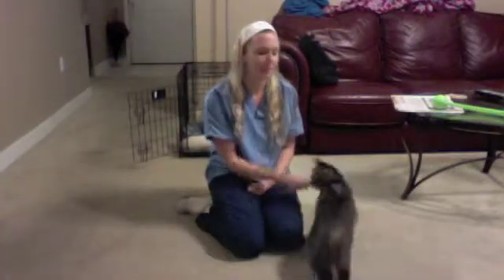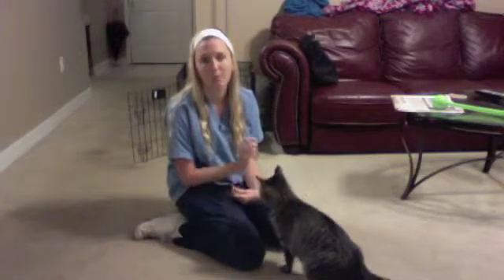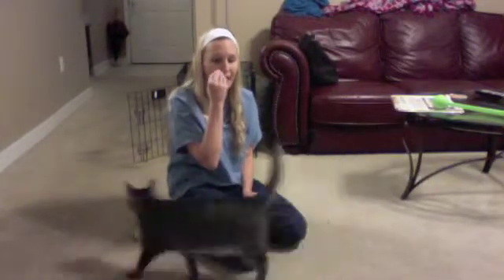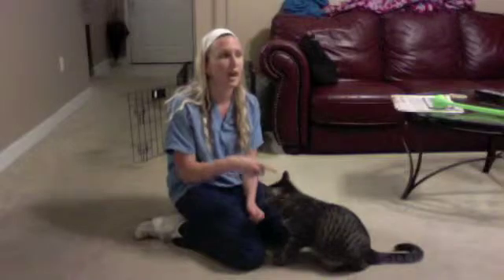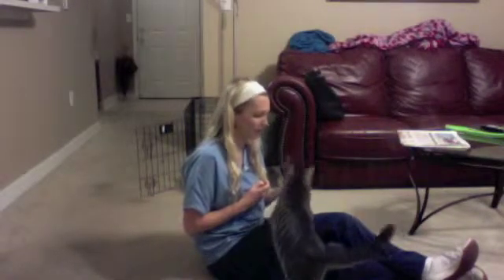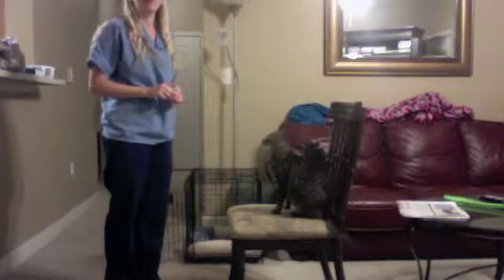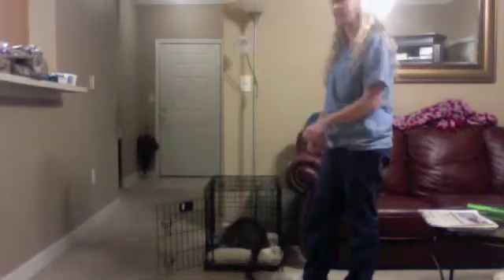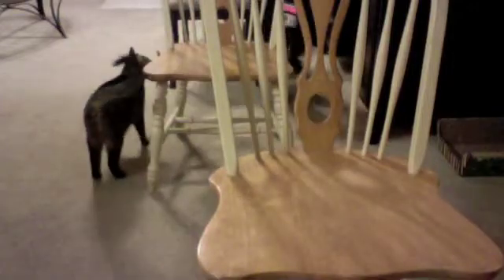Cat training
St. Petersburg College Small Animal Breeds and Behavior final project